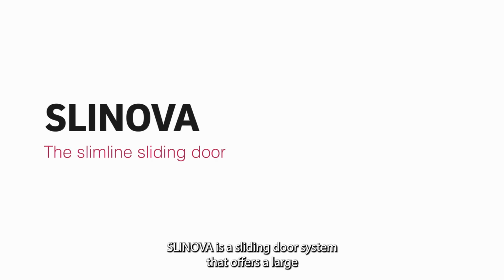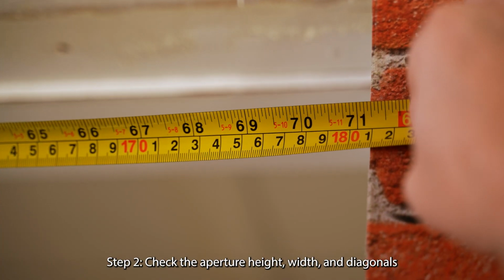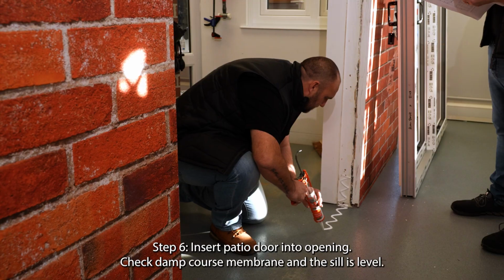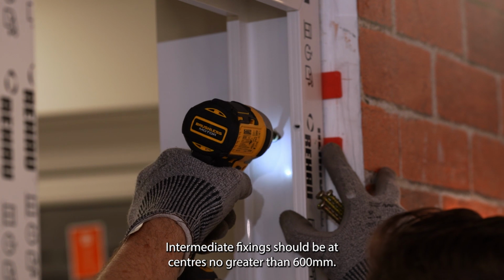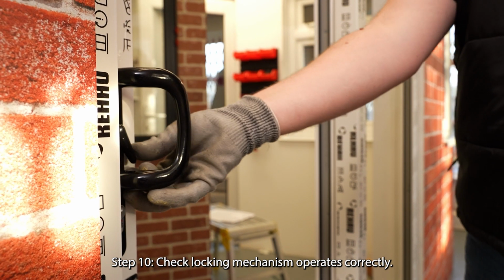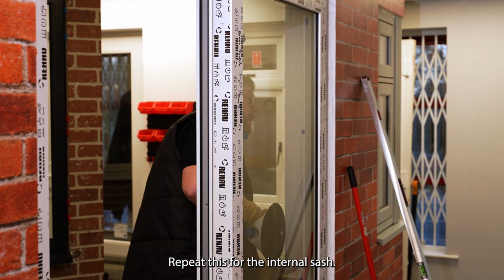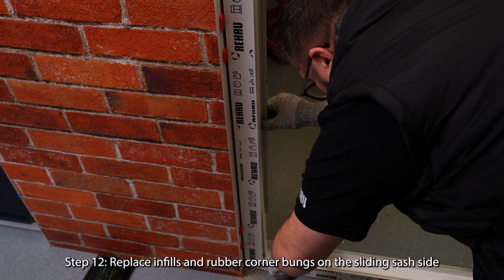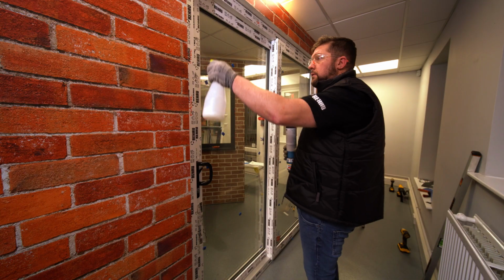How to install the SLINOVA - The slimline sliding door.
This video will show you how to install the SLINOVA sliding door using our installation guide:

We would like to thank Sheffield Window Centre and Building Our Skills for their help with this video.